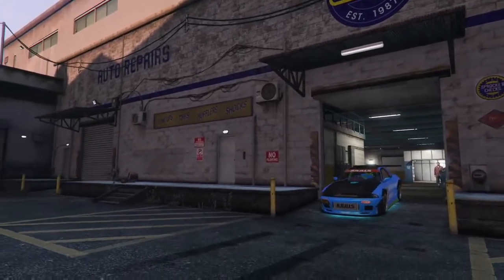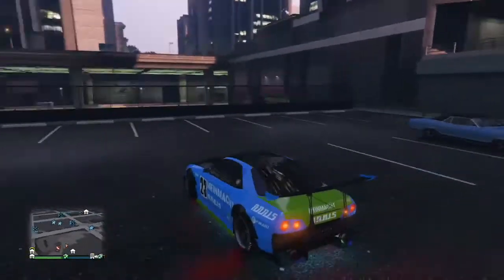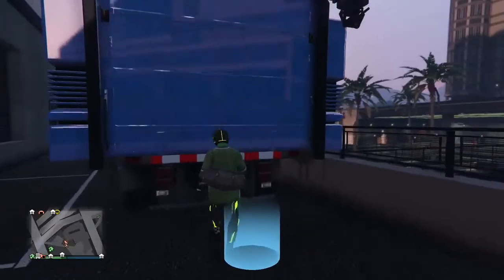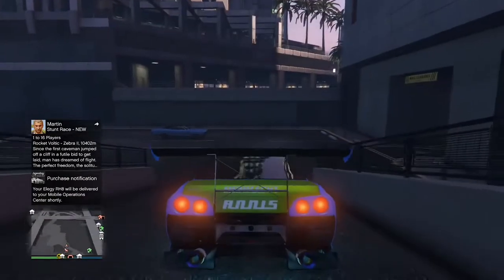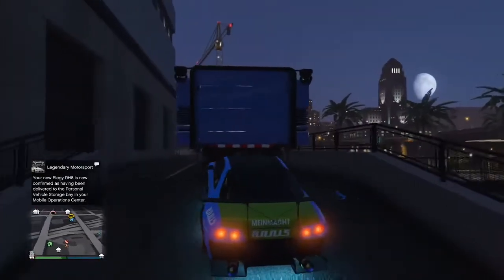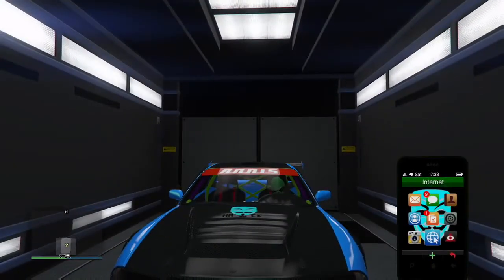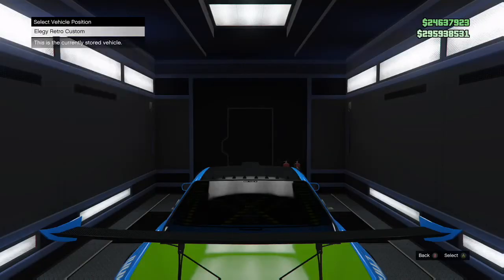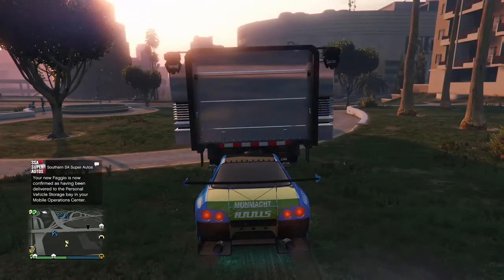*PATCHED*NO CUSTOM PLATES? *WITHOUT CUSTOM PLATES*CLEAN DIRTY DUPES*DUPE DETECTED*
This video is all about duplicating cars without custom plates. If you want to do solo unlimited money glitches still working after 1.40 and you don't have custom plates for whatever reason, this is the video for you. This glitch allows you to clean dirty dupes or in other words they are cars with two of the same generic plates that rockstar has detected because they are parked in your garage. Make sure you never sell a dirty dupe or you will hit a daily sell limit right away. There is also and 2 player car duplication glitch that works really nice as well that you can find in the description down below along with outfit glitches, get the juggernaut outfit solo, get invisible arms solo, get checker board outfits solo, and car reviews as well. Check out my video on the daily sell limit also so that you can learn how to properly sell cars after you duplicate them so that you don't get dupe detected by Rockstar.

QUESTIONS?? REQUESTS?!?

FOUNDER
m0rphyy